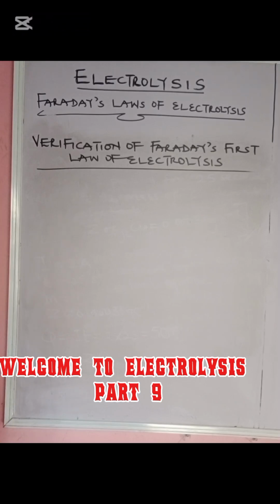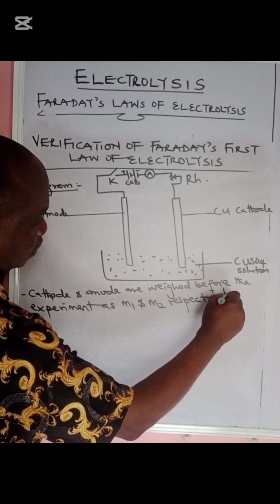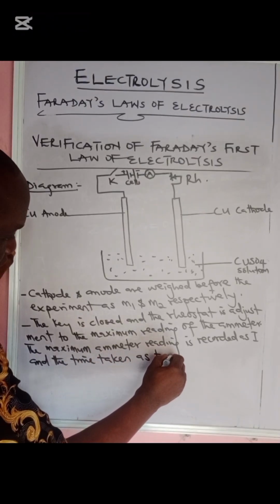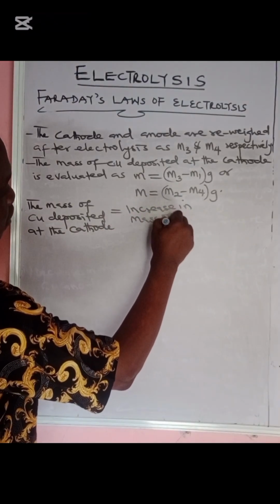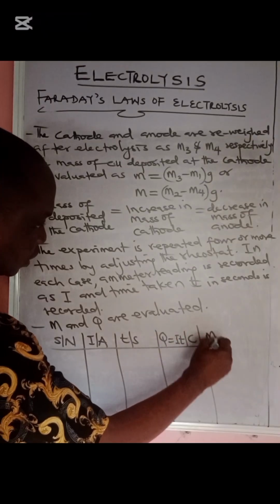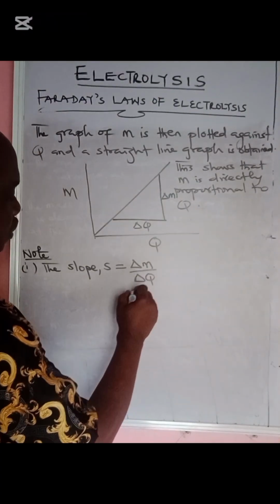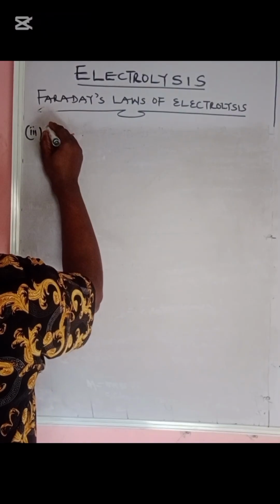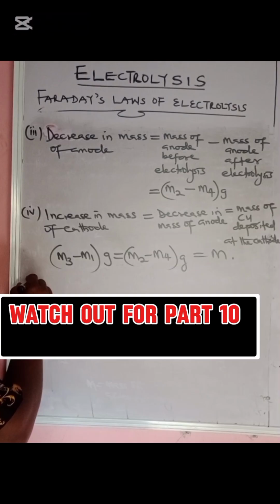ELECTROLYSIS: PART 9